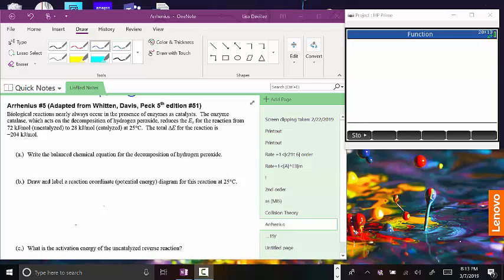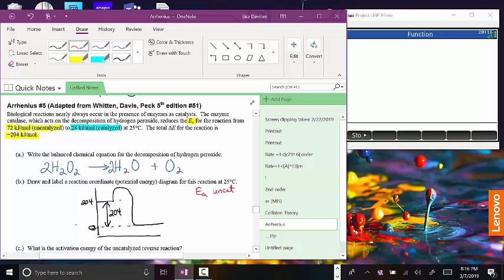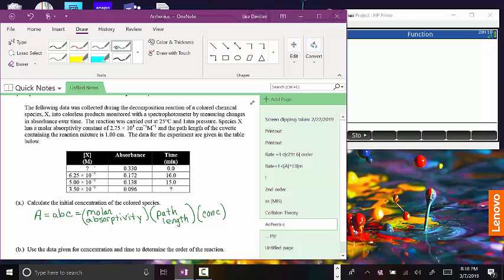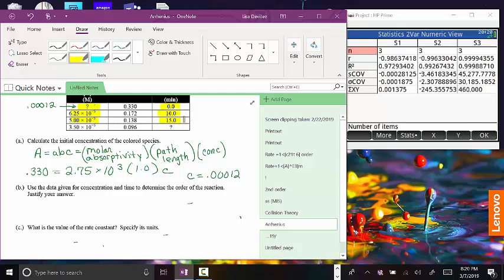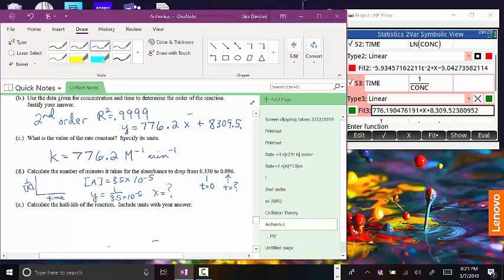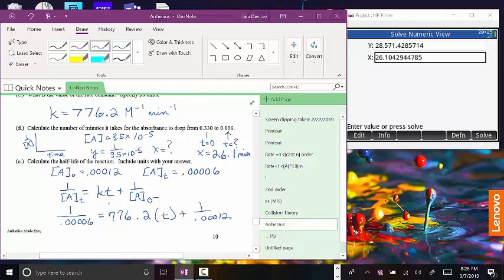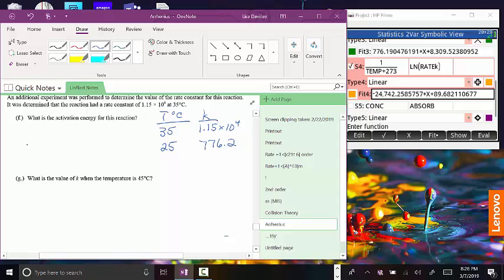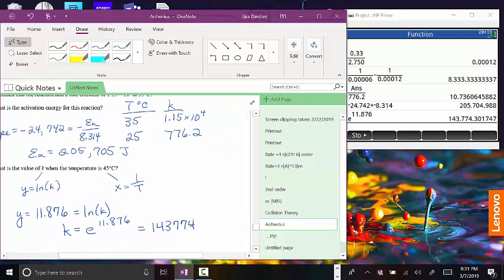2019 Arrhenius part4